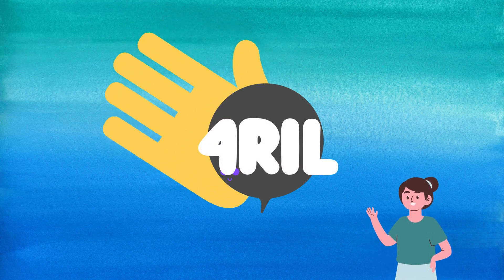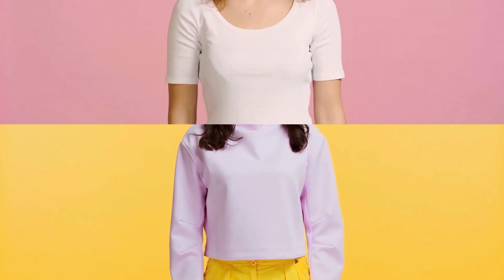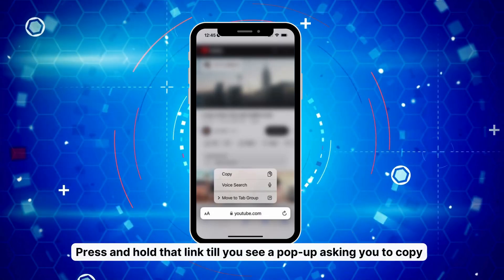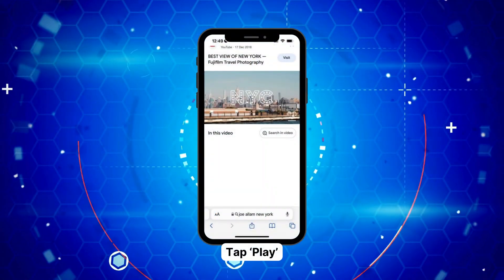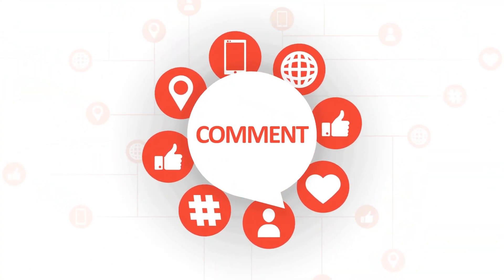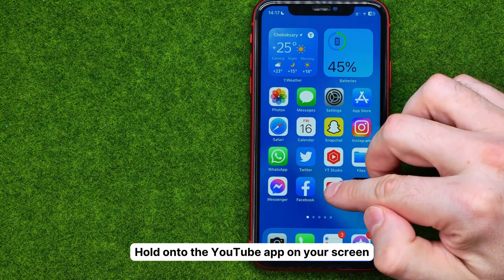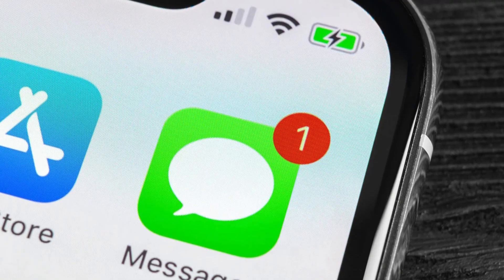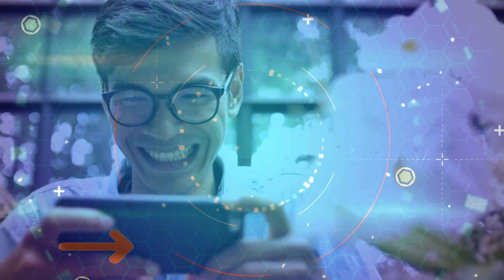Open YouTube Links on Safari Without the App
Today we're diving into a popular issue many Apple users face: How to Open YouTube Links on Safari Without the App. This is a common nuisance for iPhone and iPad users alike. You tap a YouTube link and bam! You're redirected to the YouTube App. If you, too, find this quirk of iPhone browsing disruptive, stick around—this video is for you.

Perhaps you prefer Safari browsing for its user-friendly interface or simply because it's your habitual browser on your iPhone or iPad. But every time you wish to open YouTube links, you're taken on an unsolicited journey to the separate YouTube app, disrupting your browsing flow. It may not seem like a huge issue, but when you're deep in the Safari settings, furiously tech-surfing, it's incredibly frustrating to switch back and forth.

In this video, we'll unveil some valuable iPhone tips and Safari tips that'll make your Safari browsing experience seamless. We'll walk you through several iPhone tricks and Safari settings adjustments to ensure that your YouTube links stay right where they are meant to be—in Safari. As an added bonus, you'll also discover a few iPhone secrets that'll transform your tech-surfing experience on your Apple device.

We'll start by demonstrating a straightforward method of copy-pasting the URL, and then progress towards more advanced techniques, such as using the YouTube mobile site and delving into playing videos from the Messages app. We'll also tackle a radical, yet effective solution of deleting the YouTube App for those who want a pure iPhone Safari experience. So, whether you're an iPhone, iPad, or general Apple devices aficionado, this video is packed with tips and tricks tailored just for you.

But remember, we're just brushing the surface here. The video provides a more in-depth, step-by-step guide to mastering the art of keeping YouTube in Safari, complemented by some exciting visual demonstrations that'll make the process even simpler.

Are you ready to unlock the iPhone Safari tricks up your sleeve? Brilliant! Hit play, learn about the secret world of iPhone browsing, and say goodbye to the annoyance of being unexpectedly booted to the YouTube App.

Here’s to making technology work for us, not the other way around! Stay tech-savvy, friends!